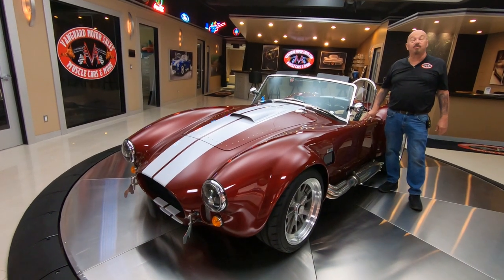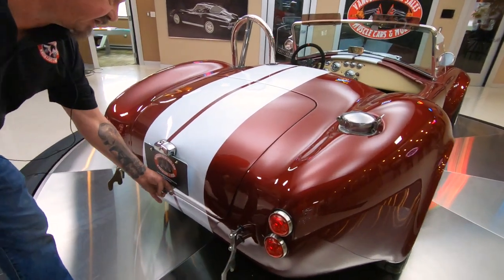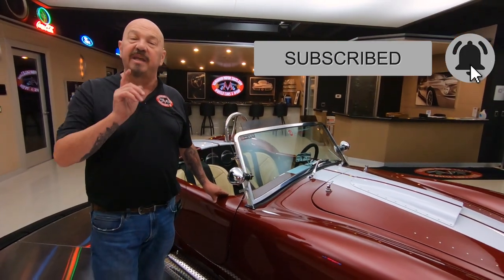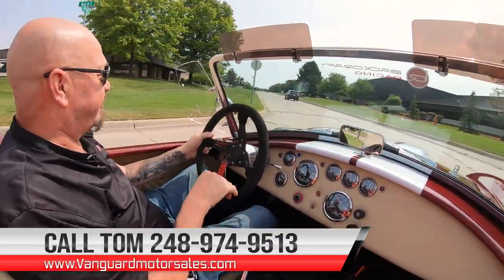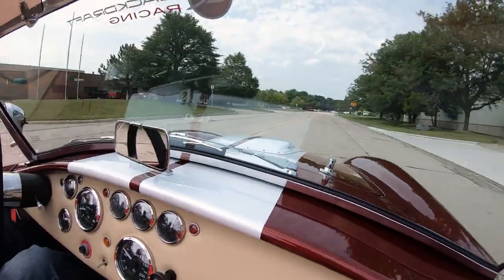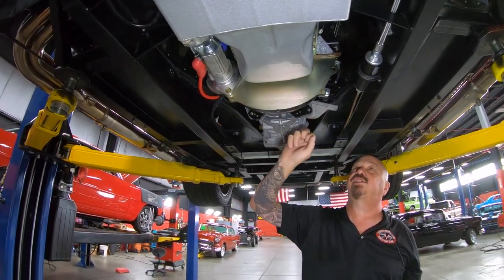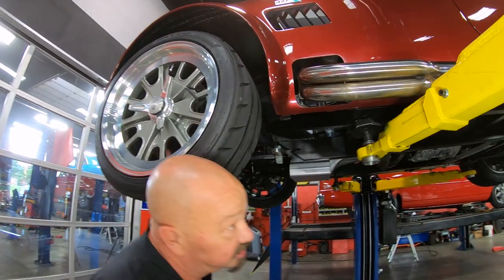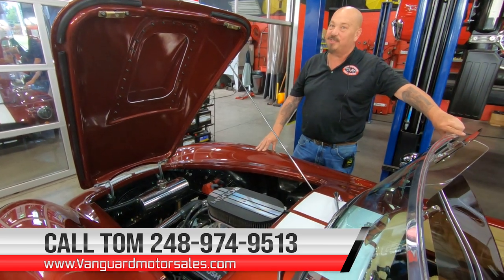1965 Shelby Cobra Backdraft For Sale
1965 Shelby Cobra Backdraft For Sale
1965 Shelby Cobra Backdraft

VIN: MI0142A228C060917

Check out this absolutely gorgeous Backdraft Racing 1965 Shelby Cobra! This RT3 Cobra has only 2,918 Miles and it's sporting a beautiful Ruby Red Metallic Paint finish with Painted Racing Stripes, Tan Leather Interior, 18'' Knock-Off style Aluminum Wheels, Modern Headlights, Driver Roll Bar, along with Polished Stainless Steel Side Pipes! The previous owner of this Cobra liked to cruise it around and take it to car shows on beautiful days. Under the hood sits a Roush 427-SR V8 Crate Engine that's making 510 Horsepower! This powerplant is also equipped with Ceramic Coated Exhaust Headers, a Billet Serpentine Pulley Setup, and an MSD Billet Distributor. An Aluminum Radiator that's paired with an Electric Cooling Fan keeps this roadster running nice and cool. Power is put to the pavement through a Tremec TKO600 5-Speed Manual Transmission and a BMW Independent Rear End with 3.55:1 Gears and Limited Slip. Driving this Cobra is an absolute blast and you can stop nicely thanks to the 4-Wheel Power Disc Brakes.

The interior of this '65 Cobra is beautiful and it's in pristine condition! Take a look inside to see this roadster sporting a Push Button Start, Bucket Seating with 4-Point Cam-Locking Harnesses, Tan Leather Upholstery, Black Carpeting, Sabelt Suede Wrapped 3-Spoke Steering Wheel, Factory Gauges, Bluetooth Audio System, Floor Shifter, along with ample room in the Carpeted Trunk for all of your car show essentials! The undercarriage of this Cobra looks great like the rest of the car! Take a look underneath to see the nice condition of the Frame, Fuel Tank, Brakes all around, Rear End, Driveshaft, Tremec Transmission, Explosion-Resistant Bellhousing, Hydraulic Clutch, Engine Oil Pan, Manual Rack and Pinion Steering Components, along with the Front and Rear Independent Suspension.

This Backdraft Racing 1965 Shelby Cobra is a stunning ride that's ready for your local car show, cruise-in, or date night! Traveling along with this Backdraft is the roadster manual that's filled with details about the build. Any collector or enthusiast would love to own this Cobra and it won't last long!

Built in 2017. Titled as a 2017 Assembled.

Mechanics:
Roush 427-SR V8 Crate Engine
- 510 Horsepower
- MSD Distributor

BMW Independent Rear End
- Gear Ratio: 3.55:1
- Limited Slip

Side Exhaust
 - Ceramic Coated Headers
- Stainless Steel Side pipes

Body:
- Paint is Gorgeous
- Stripes look Good
- Stainless Side Pipes
- Driver Side Chrome Roll Bar
- Doors and Trunk Operate Smooth
- Flip-Top Fuel Door

Interior:
- 4-Point Harnesses
- Stereo System
- Factory Dash Switches

Underneath:
- Frame is Painted Nicely
- Explosion-Resistant Bellhousing
- Welds look Phenomenal

Timestamps
00:00 Beauty Shots
00:32 Walk Around
02:51 Test Drive
06:15 Underside
08:38 Under the Hood